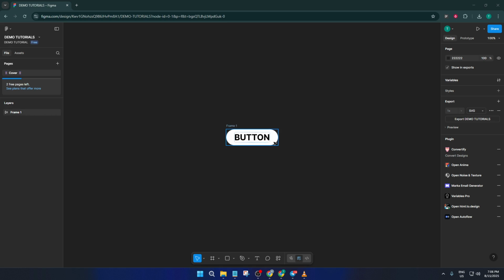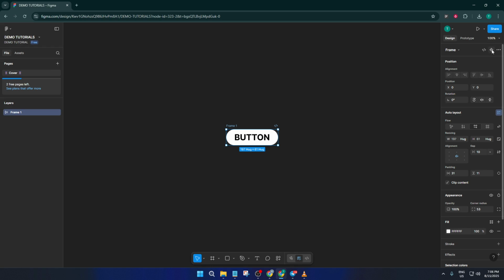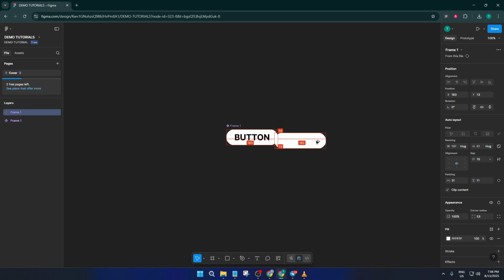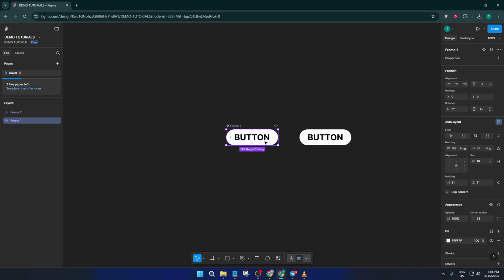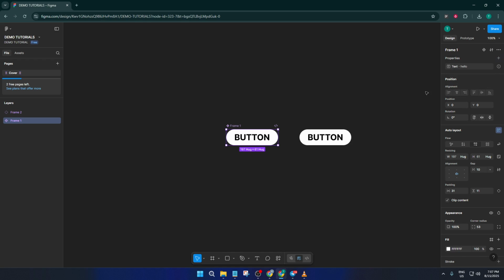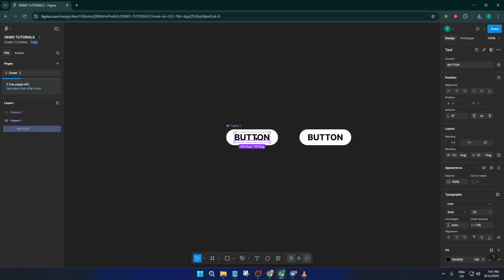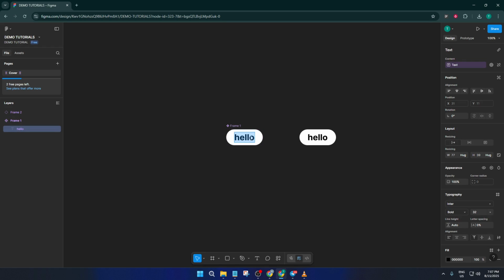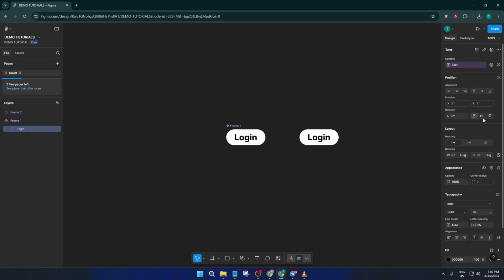How To Use The TEXT Property In Figma (Complete Guide)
Learn how to master Figma’s Text property in just 3 minutes with this beginner-friendly tutorial! Whether you’re using Figma for UI/UX design, prototyping, or graphic projects, understanding the Text property is essential for creating beautiful layouts.

This tutorial covers using the Text property on Figma Desktop (Mac & Windows), Figma in the Web Browser, and Figma Professional or Education plans. Follow along to learn how to add, modify, style, and manage text with best practices. Perfect for beginners looking to quickly boost their Figma skills!